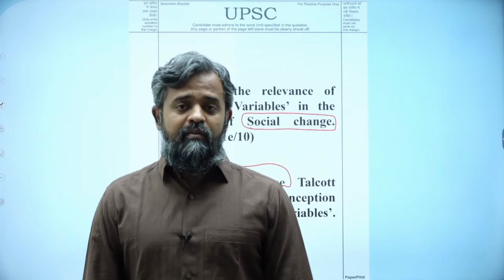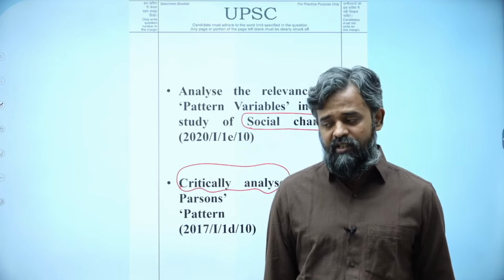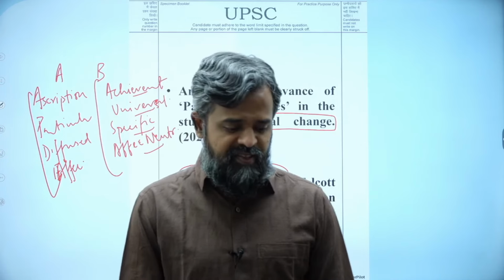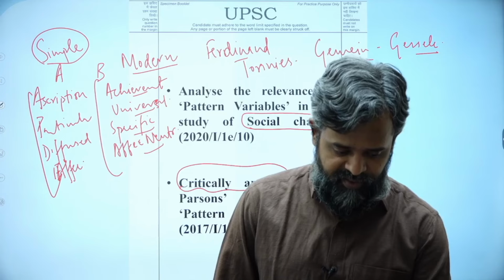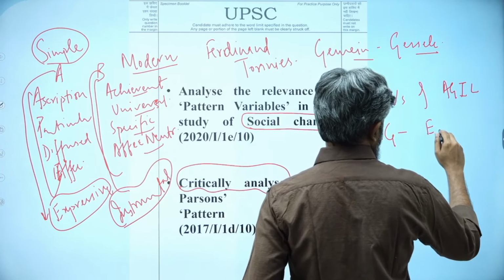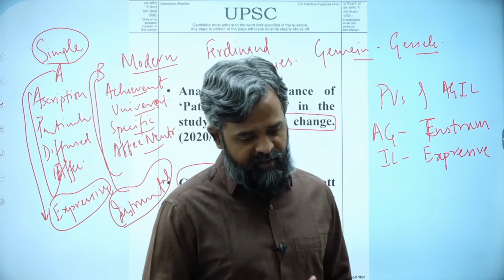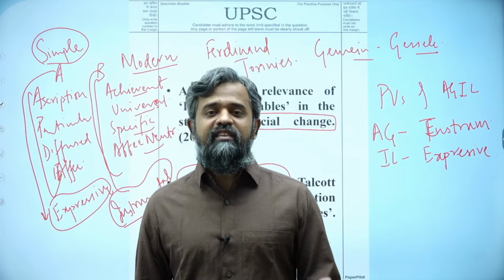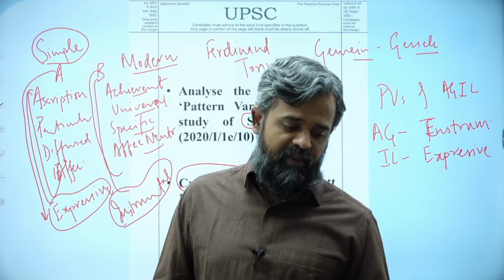Talcott Parsons - Pattern Variables | PYQ | Sociology Optional MAINia | Irfan Sir | NeenvIAS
Unit 4 - Sociological Thinkers
Talcoltt Parsons – Pattern Variables
Mains 2017 & 2020